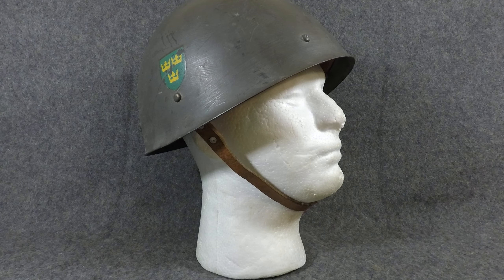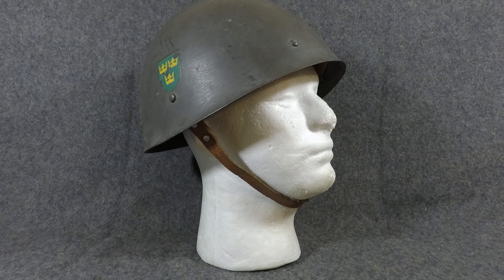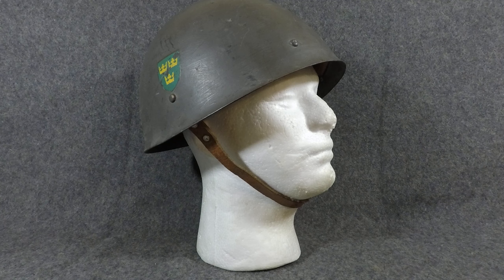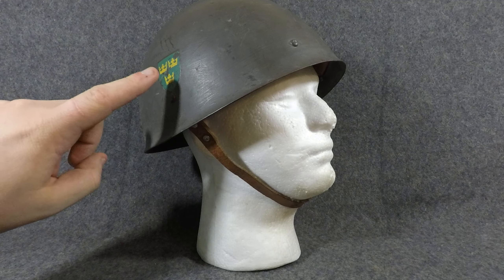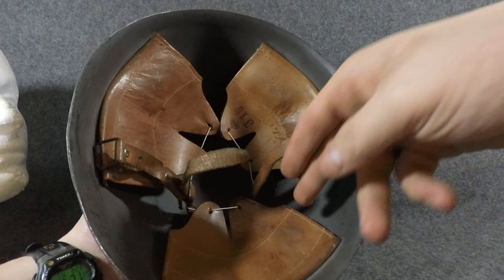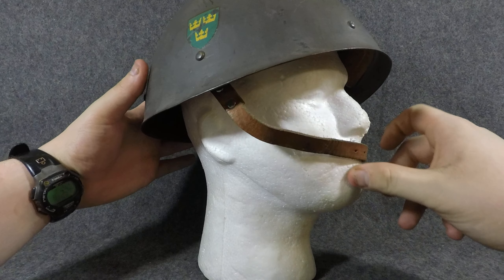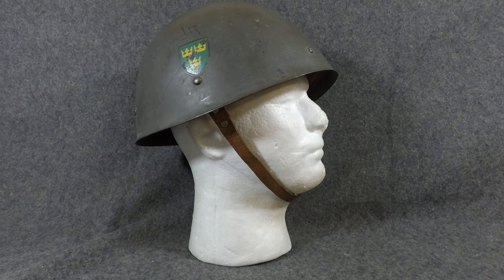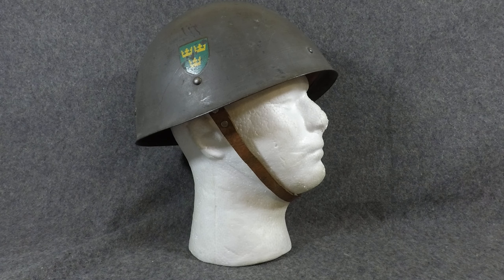Helmets of the World: Swedish M37 Steel Helmet